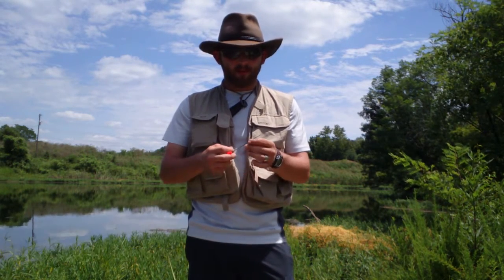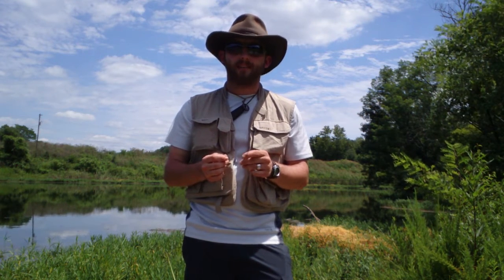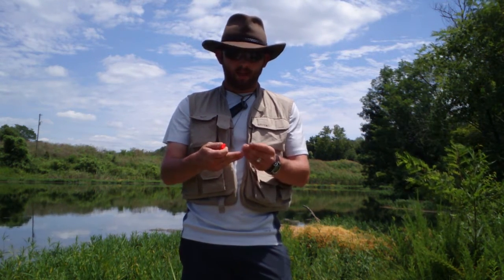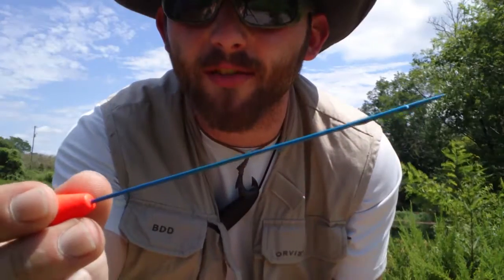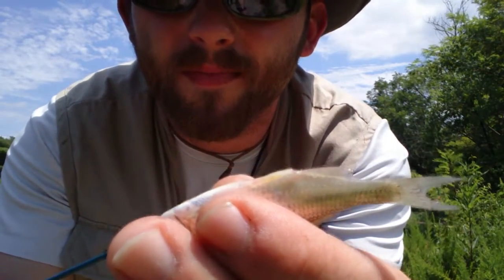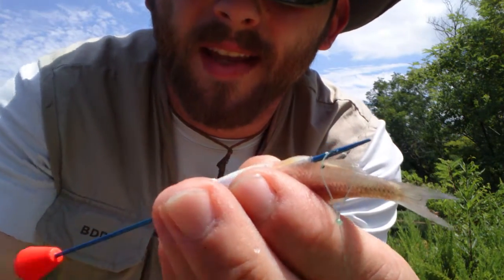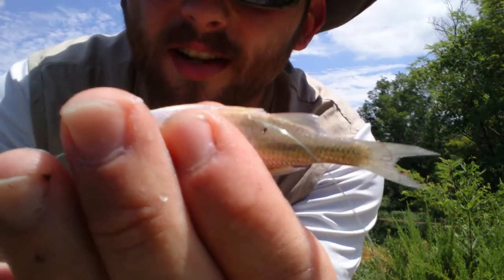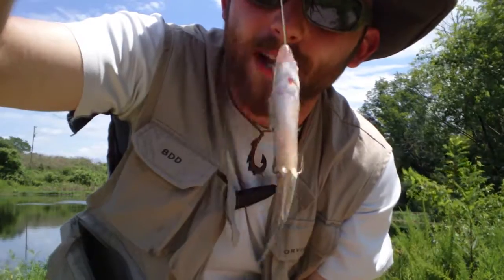How to Use the Hook, Line, and Threader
The Hook, Line, & Sinker is a new way to hook live bait fish. It threads the line through the fish, leaving the hook dangling behind and the fish completely unharmed.